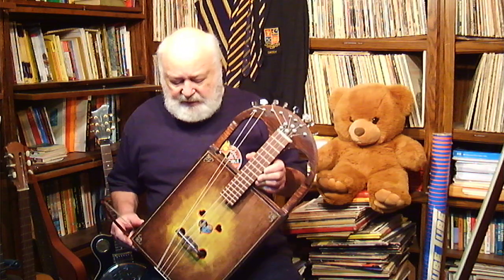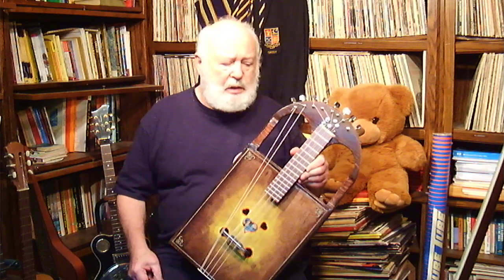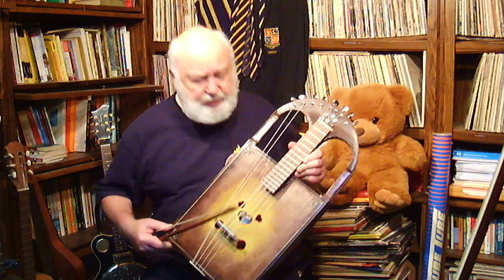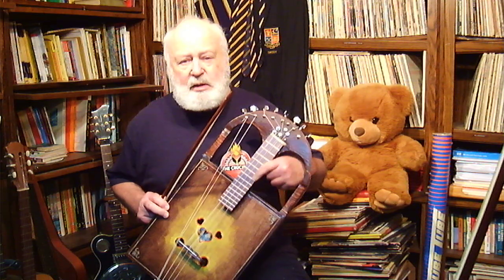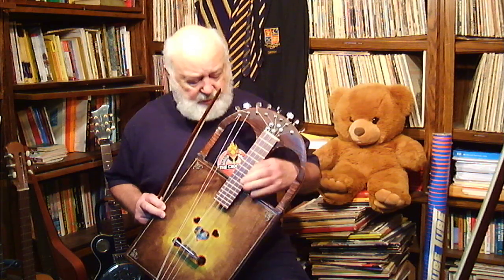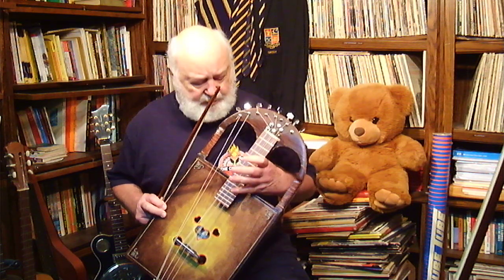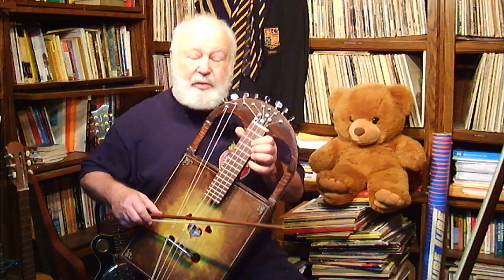Crwth Demonstration 29Sep17 x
This is the third day with the Crwth that I built.   At this rate, another six months and you'll be able to remove your earplugs. :)
People have been asking why my crwth has frets.   It doesn't.  What look like frets are position markers that I stencilled onto the fingerboard to aid playing in tune.   Don't you wish you had had them on your fiddle when you were trying to play in the school orchestra?